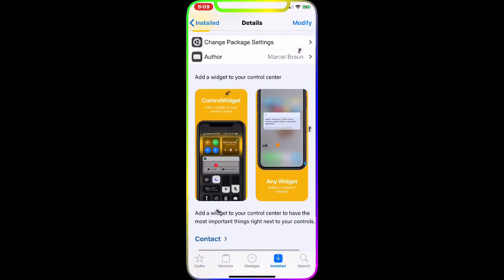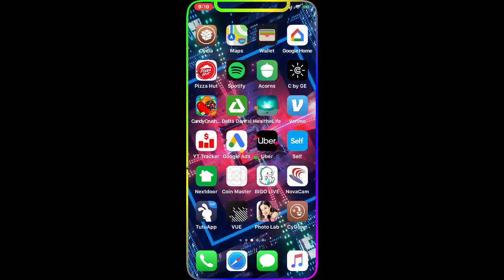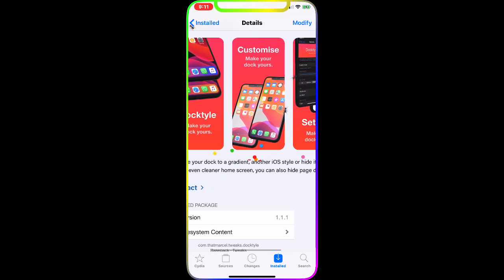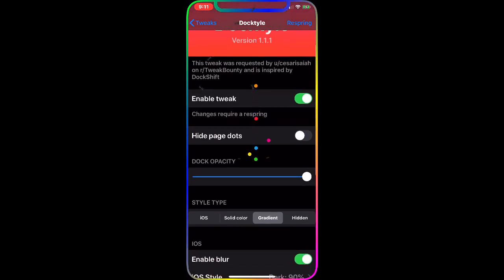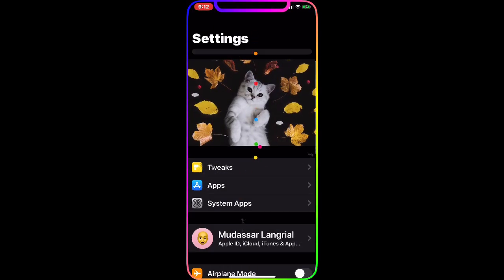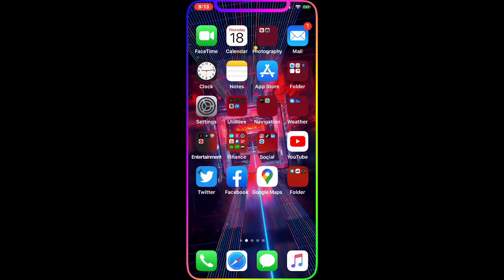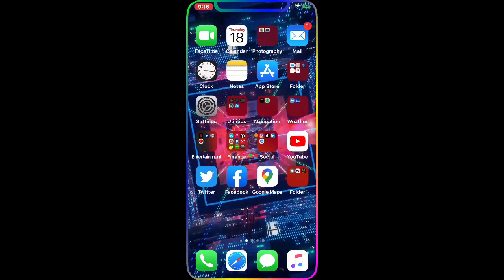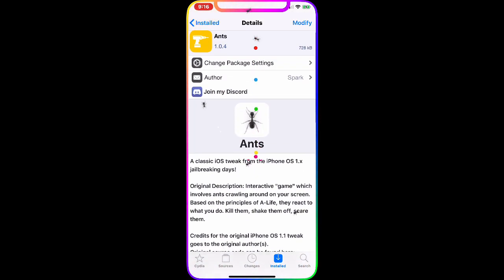Top Best Cydia Tweaks For iOS 13.5 Unc0ver And CheckRai1n Jailbreak!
Today in this video we’re gonna talk about some of the best cydia tweaks they are working on uncover and checkrai1n jailbreak!

Tweaks:

3=Dragspring. (Dynastic repo)
5=Grouping axon. (Kenh tao repo)
7=SpotifyBlue. (Basepack repo)
8=WhatsTheDate. (Packix repo)

Theme:
LGBTQ Pride Respring Logos